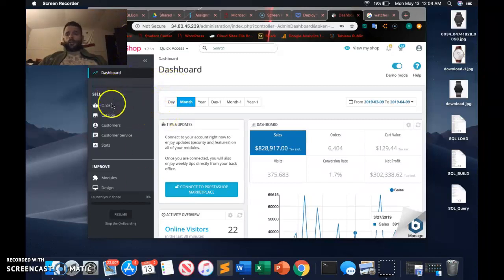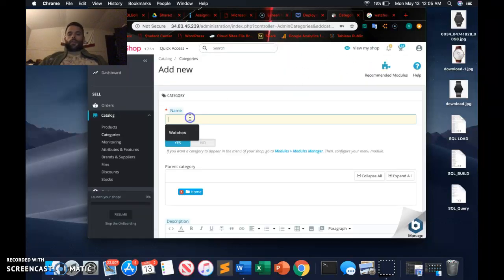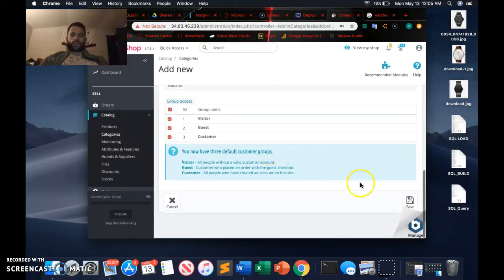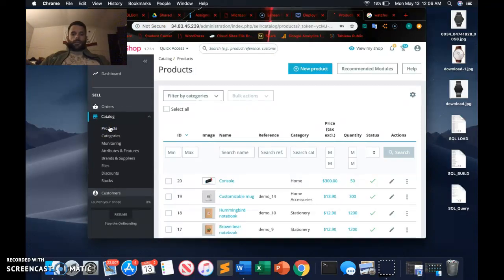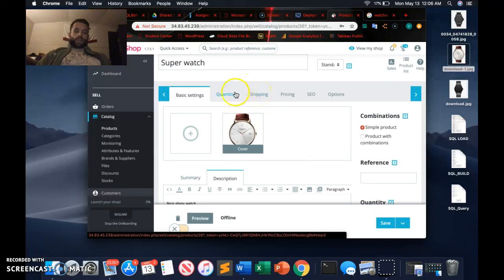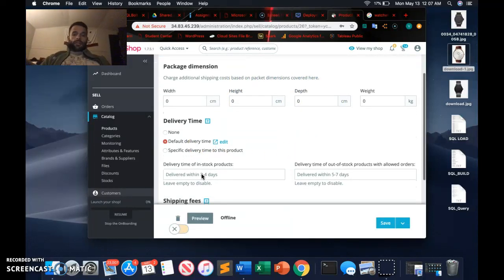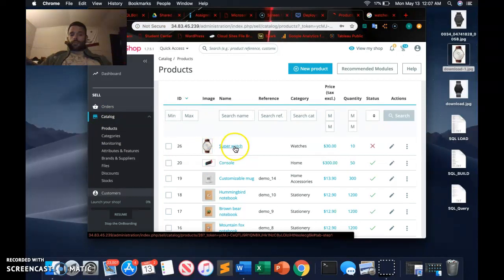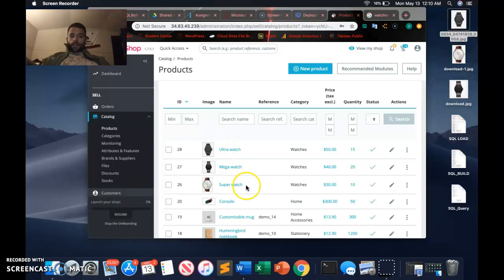Add new categories in Prestashop